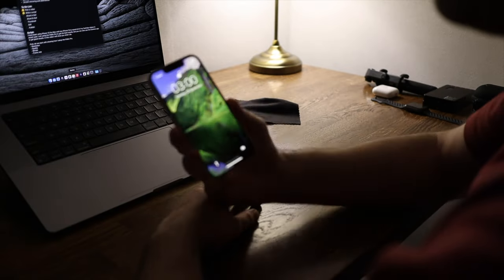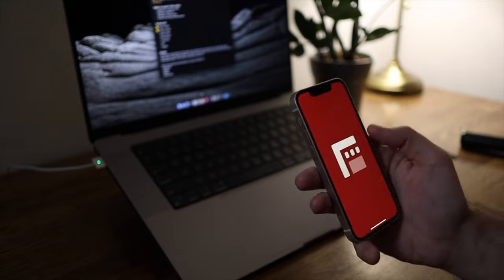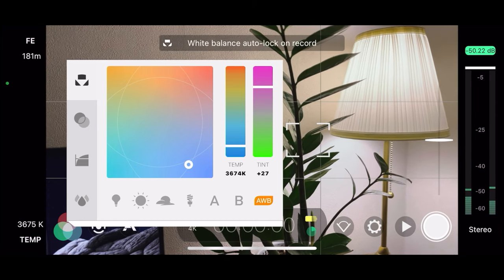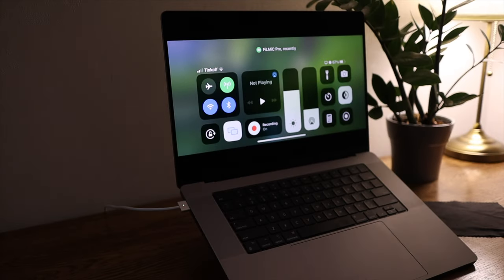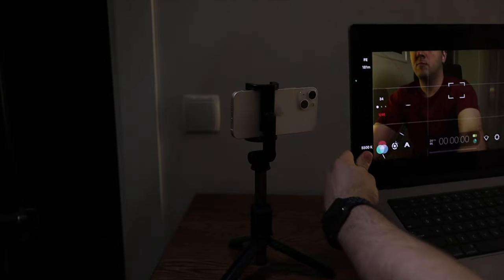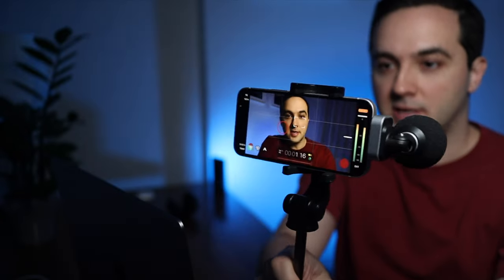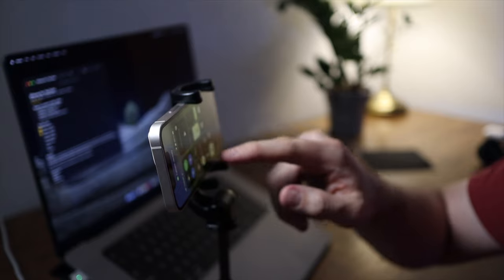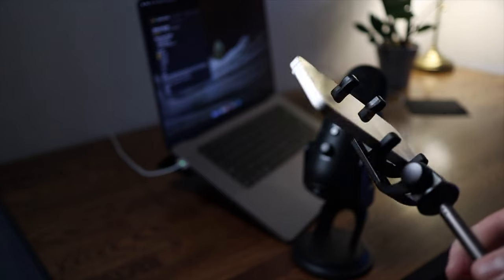Best Settings for FilMic Pro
This is how I use my iPhone to record all YouTube videos for my channel. It is a very simple and easy to setup workflow, which provides you with a great way to make quality videos without spending too much time and money on different gear.

In this video, I am showing how to setup FilMic Pro app, and how to setup Camera app on iPhone, how to setup the YouTube video lighting for small spaces, and I am showing THREE ways to monitor or control your video remotely.

00:00 Intro
00:31 What gear I use
02:31 FilMic Pro Tutorial
06:18 Remote Viewfinder Options
11:41 iPhone Camera app Tutorial

My videos are never sponsored, and all of the products I am using, I have bought with my own money.